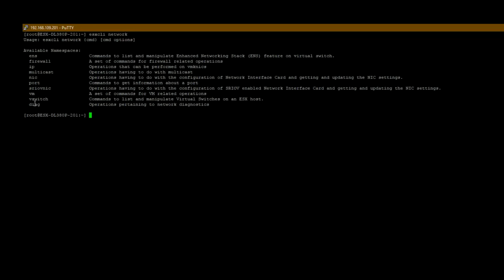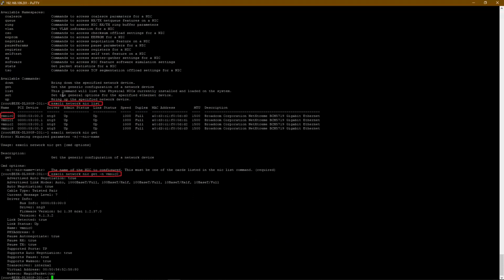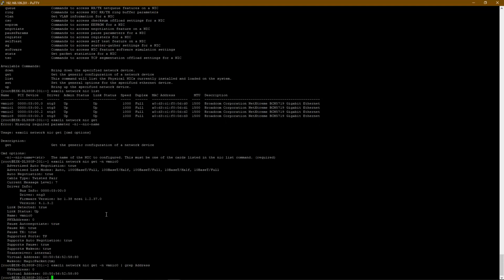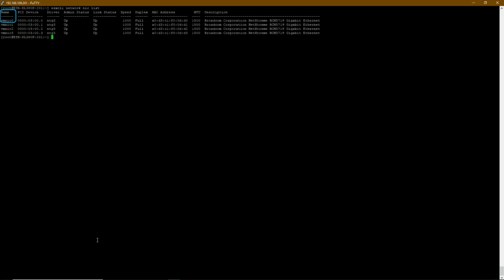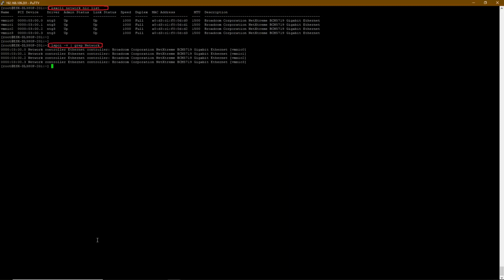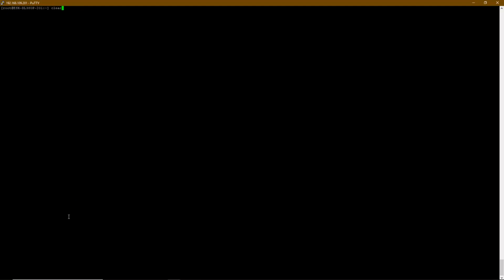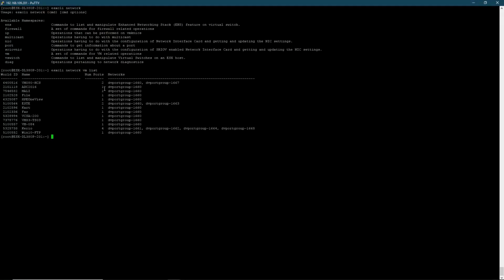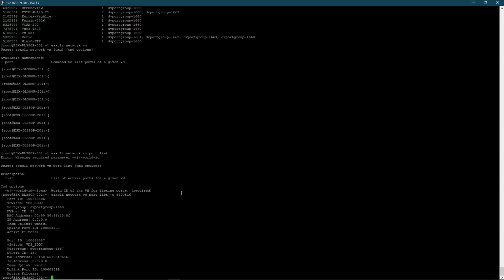ESXCLI Networking - Part1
It's the first video of this series that I want to talk how to usefully work with ESXCLI command Line for the ESXi management